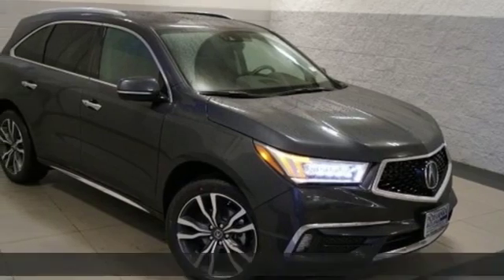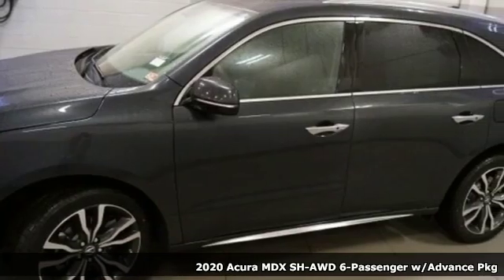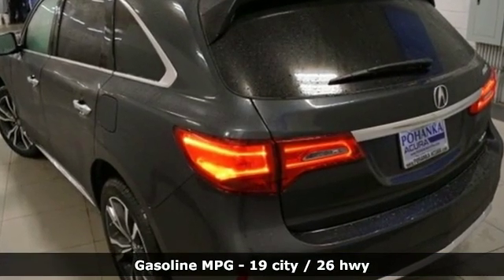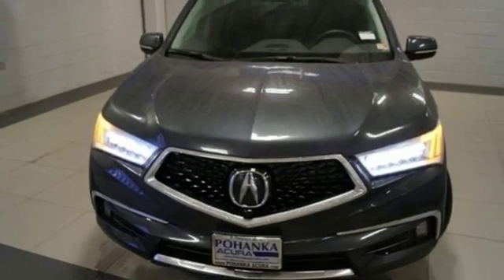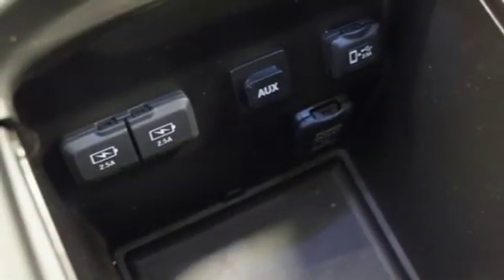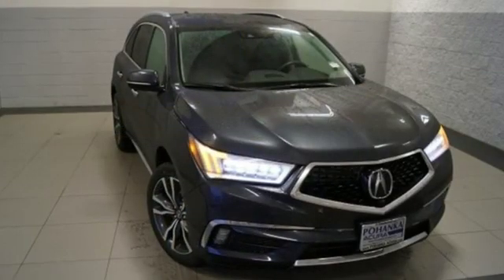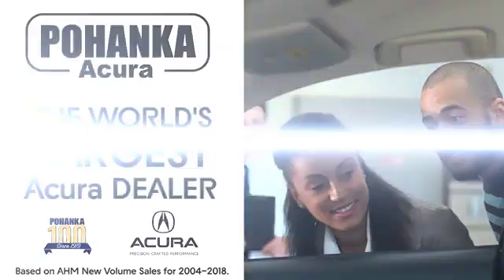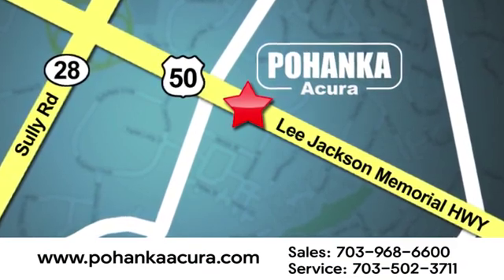New 2020 Acura MDX Fairfax VA Acura Washington-DC, DC ALL020942 - SOLD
Year: 2020
Make: Acura
Model: MDX
Trim: Advance
Engine: 3.5L V6 SOHC i-VTEC 24V
Transmission: 9-Speed Automatic
Color: Gray
Interior: Ebony
Stock #: ALL020942
VIN: 5J8YD4H80LL020942
Gunmetal Metallic with premium leather trimmed ebony interior, heated front and second row seats, third row seating, V6 power, SH-AWD, advance package, navigation, remote start, power moon roof, satellite radio, and much more. Recent Arrival! 19/26 City/Highway MPGbrbrbrWe make every effort to provide accurate information but please verify options and price with management before purchasing. All vehicles are subject to prior sale. All financing is subject to approved credit. Dealer installed options are additional. Stock photo colors, options and trim levels may vary. Not responsible for typographical errors. Published price subject to change without notice to correct errors and omissions or in the event of inventory fluctuations. Vehicles may be in transit to dealer. Vehicle photos may not match exact vehicle. Please call to confirm availability status. All prices exclude taxes, title, license, and a $799 documentation fee. Model tested with standard side airbags (SAB). Government 5-Star Safety Ratings are part of the National Highway Traffic Safety Administration (NHTSA). New Car Assessment Program **Based on model year EPA mileage ratings. Use for comparison purposes only. Your mileage will vary depending on driving conditions, how you drive and maintain your vehicle, battery pack age/condition, and other factors.

Address:
13911 Lee Jackson Highway